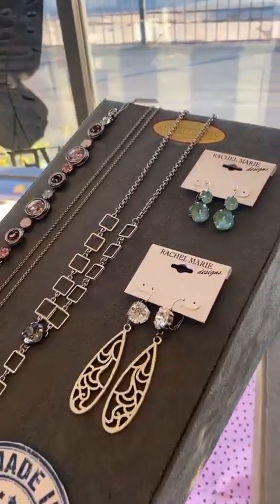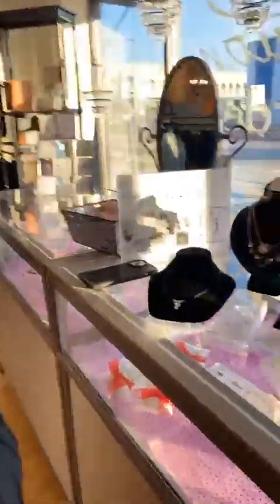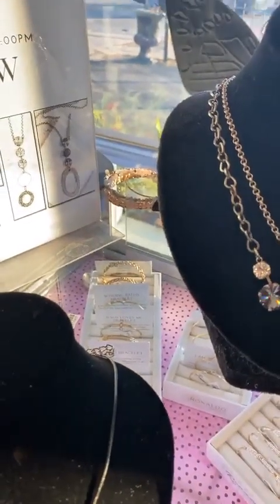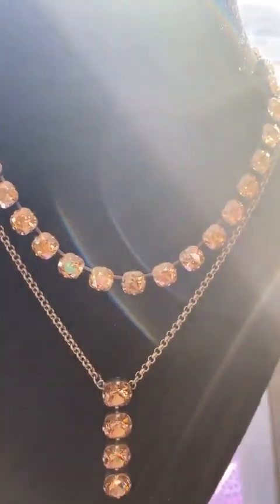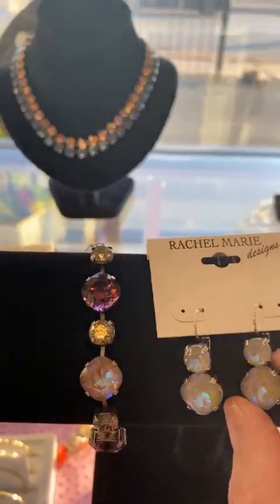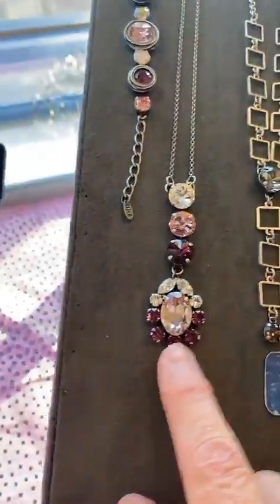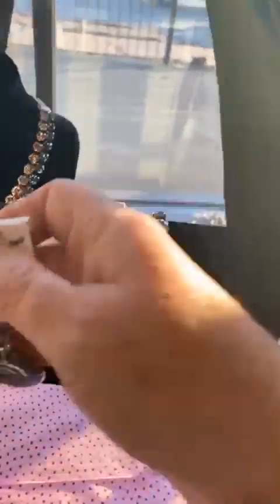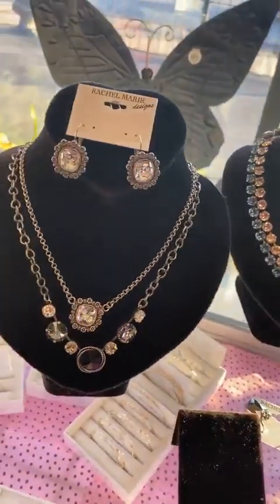My Secret Garden Rachel Marie Trunk Show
This Sat. at MSG Michigan Made Jewelry Trunk Show